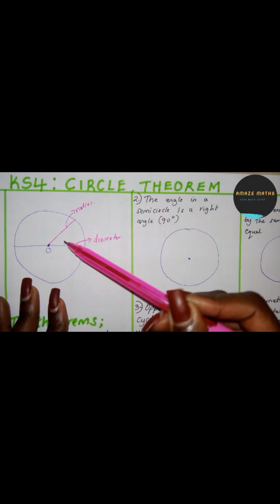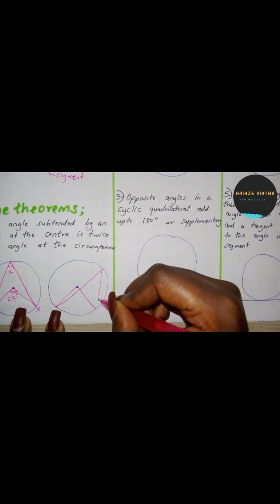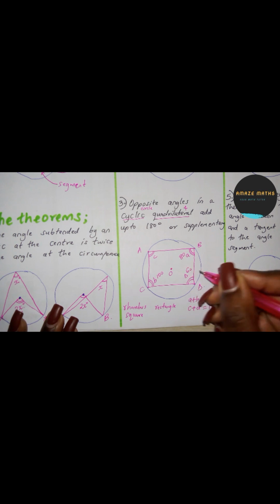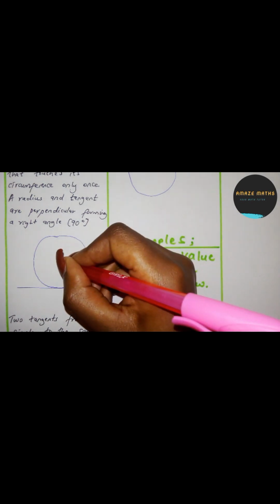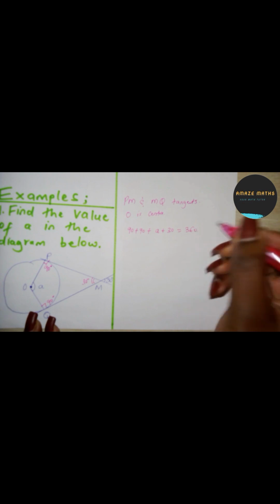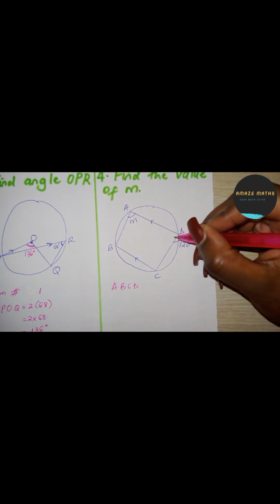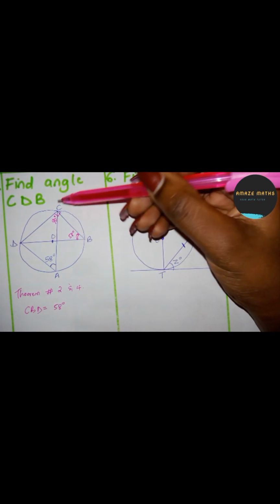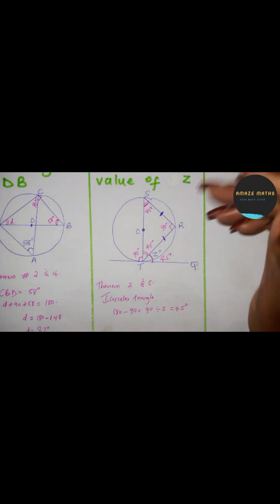Circle Theorem - geometry (KS4)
Use these theorems to solve any question on circle Theorem camridge IGCSE & edexcel or MYP & IB